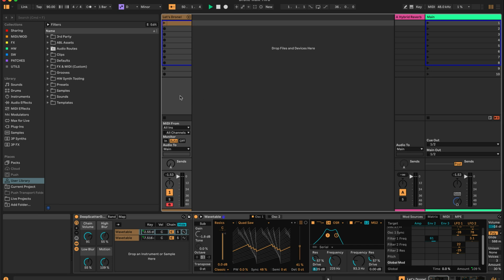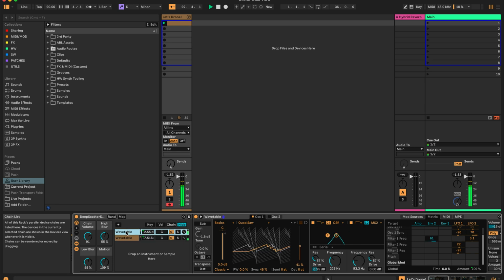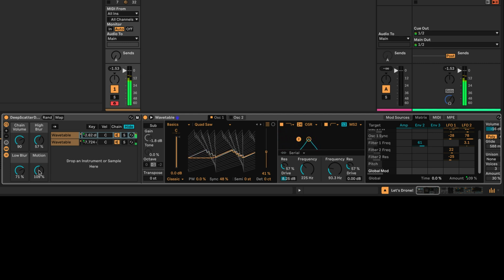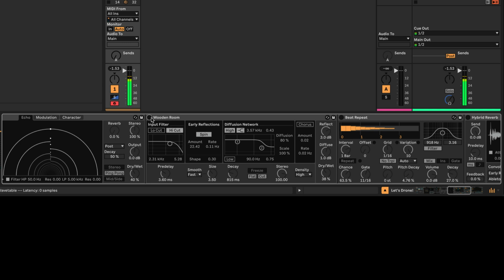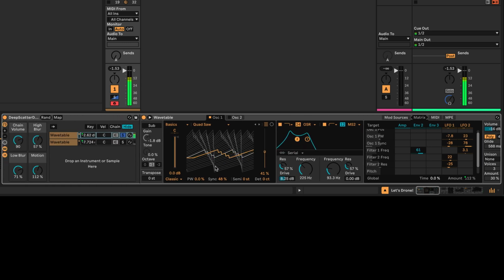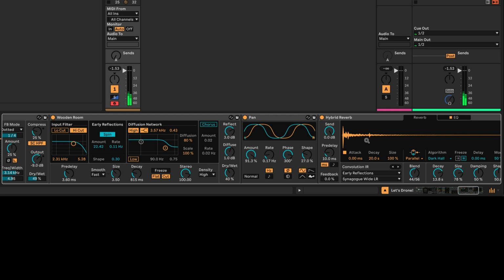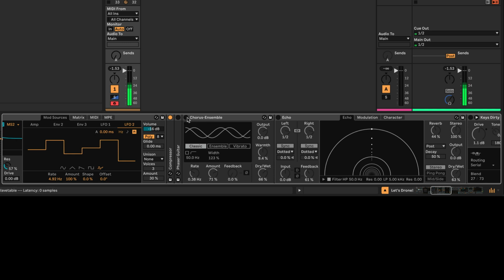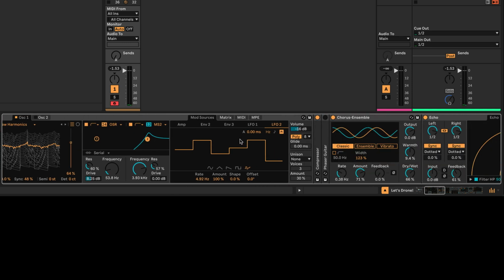Build a Cinematic Drone Sound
Let's chat about and deconstruct a "cosmic" drone. There are lots of ways to do this...here's one example from your truly.

0:00 - Demo Drone
1:15 - Discussion Begins